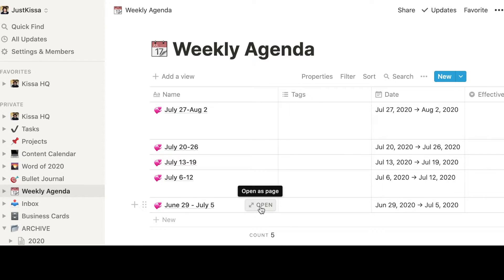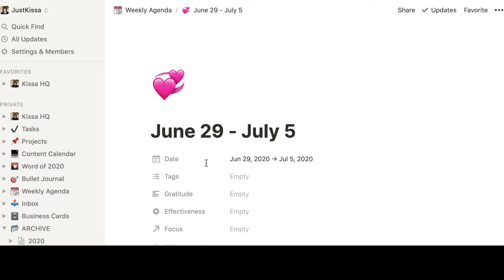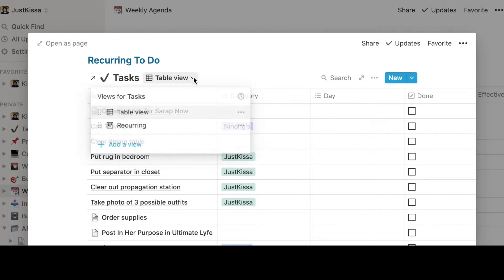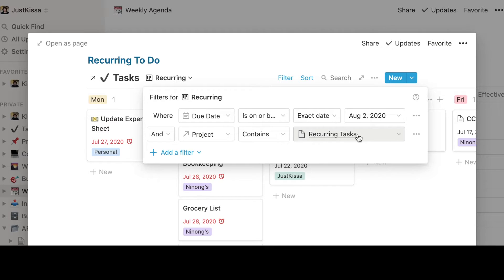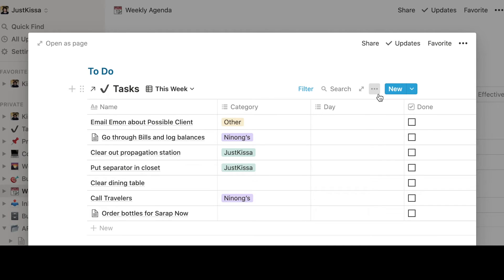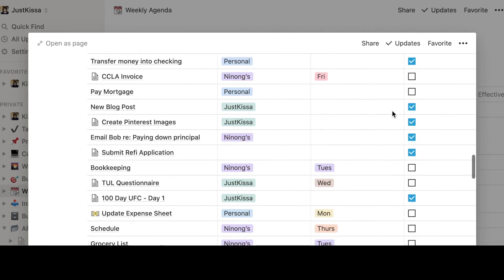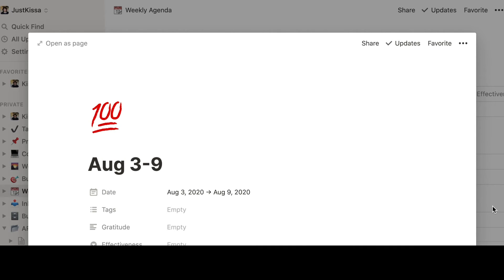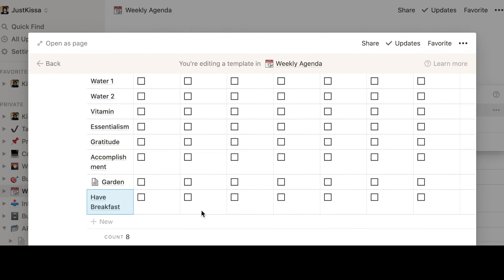How I set up my Weekly Agenda in Notion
Here's my weekly agenda set up in Notion! I used to use Goodnotes as a digital bullet journal, but since having a baby I needed something that took up less time. I love that Notion has a lot of productivity features that I use on a regular basis like kanban boards similar to Trello, spreadsheets/tables similar to Excel/Google Sheets, and documents. It's so versatile and everything is in 1 app, no need to jump from platform to platform!

What I Use to Create Videos:
GoPro Hero 8 Adventure Kit
iPad Pro 11 inch (2nd Gen)
Magic Keyboard
Apple Pencil (2nd Gen)
Samson Q2U Microphone
Audio-Technica Arm Mount and Pop Filter

About Kissa:
I'm an entrepreneur, business coach, and first time mom that runs a restaurant in Los Angeles. My goal is to share my experiences to help other entrepreneurs through their journey.